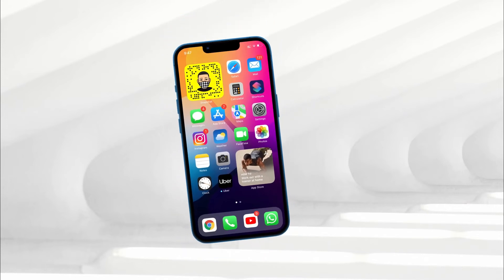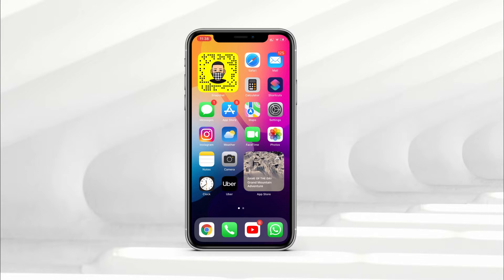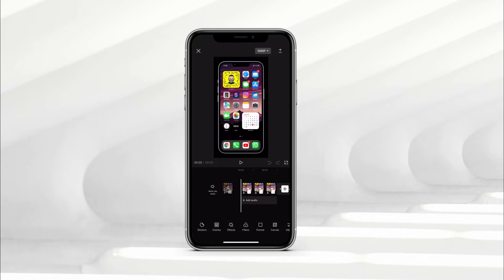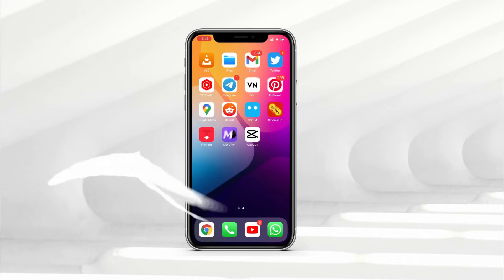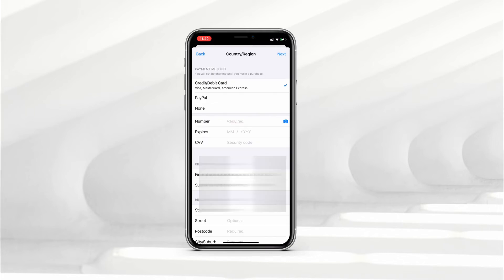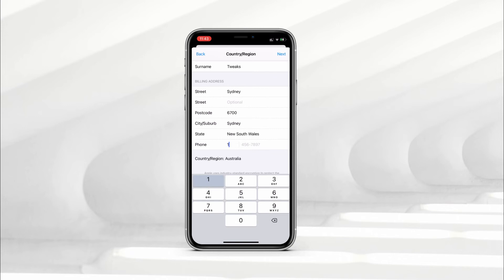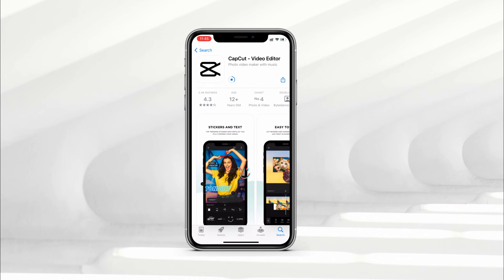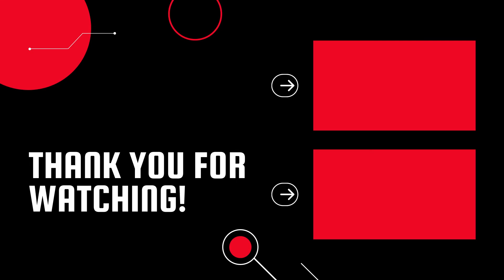Fix CapCut 𝐍𝐨 𝐈𝐧𝐭𝐞𝐫𝐧𝐞𝐭 𝐂𝐨𝐧𝐧𝐞𝐜𝐭𝐢𝐨𝐧 𝐈𝐬𝐬𝐮𝐞 | How To Download CapCut in INDIA - 2022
Fixed CapCut No Internet Connection - 2022 | Download CapCut in iPhone INDIA | How To Install CapCut & Use Its All Features |  - 2022

In todays video I will show you guys how to fix capcut No Internet Connection issue & also how to download capcut for your iPhone in India. I have made a video on how to download capcut & its working for me but for some of you guys that method might not work. So in this video i will show you one more method by that you can also download capcut very easily.